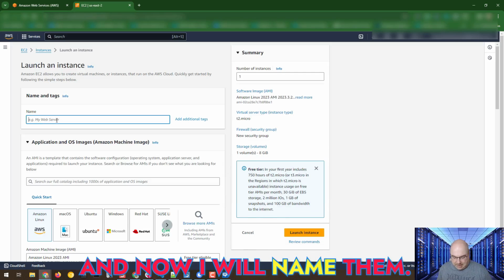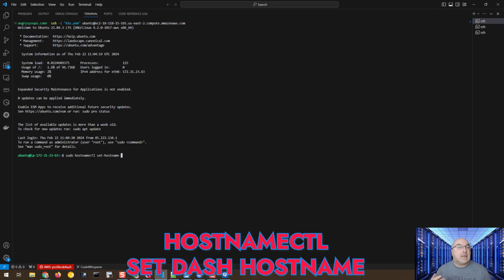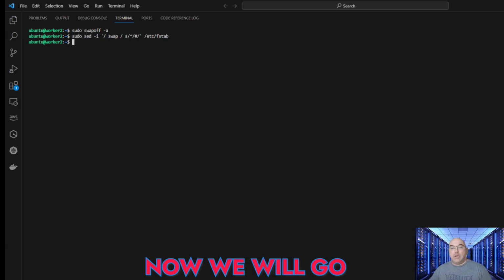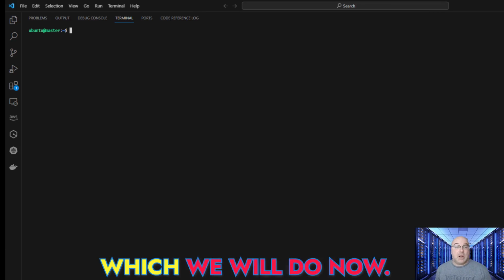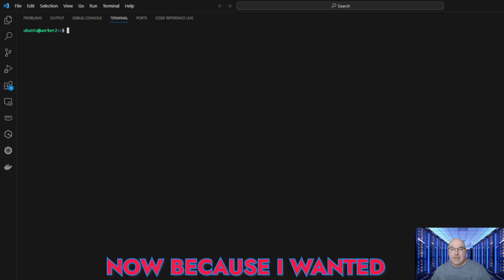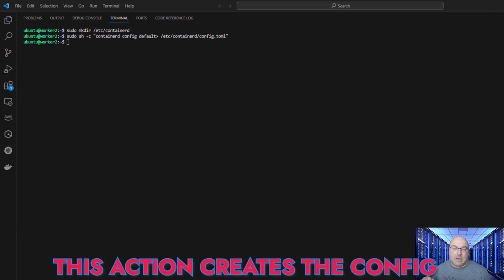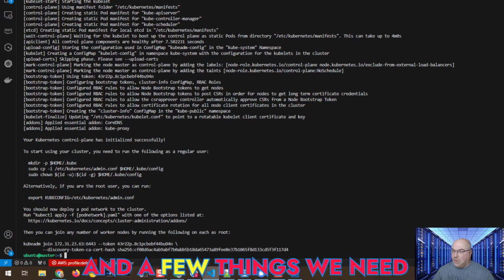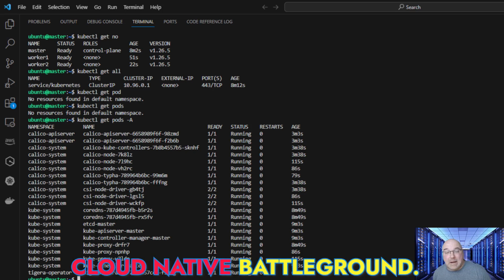🔥 How to Install Kubernetes on Ubuntu using AWS EC2 | Step-by-Step Setup Tutorial 🔥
Embark on an epic journey to Kubernetes mastery with our definitive guide to setting up a Kubernetes cluster on Ubuntu 22.04! This is not just another tutorial; it's your gateway to becoming a Kubernetes wizard, tailor-made for both DevOps veterans and budding tech enthusiasts alike. 🚀✨

What You'll Discover:

🛠️ A-Z Preparation: Kickstart your setup with essential system preps and hostname configurations.
🌟 Component Installation Magic: Step-by-step walkthroughs for installing kubelet, kubeadm, and kubectl—transform your system into a Kubernetes powerhouse.
🎩 Cluster Initiation Rituals: Conjure up your Kubernetes cluster and summon worker nodes with ease.
🕵️ Verification Spells: Unleash powerful commands to ensure your cluster is thriving and ready to deploy applications at scale.
Kubernetes isn't just changing the game; it's redefining how we deploy and manage applications in the cloud era. With this video, you're not just learning; you're gaining a competitive edge in the tech realm. By the end, you'll wield the power of Kubernetes with confidence, ready to tackle any challenge the cloud throws at you.

💬 Join the Conversation: Drop your thoughts, questions, or your own Kubernetes tales in the comments below. Your insights ignite our community!

Share your setup victories, hurdles, and everything in between in the comments. Together, we're not just learning; we're leading the charge in the tech revolution!

🚨Snapshots 101

00:00 - Introduction
01:56 - What is Kubernetes?
02:23 - AWS EC2 Interface
02:57 - Let's build Instances
04:55 - Changing IP, noting IPs
06:05 - How to access your VMs?
09:26 - Housekeeping
15:03 - Disable SWAP
18:28 - Create IPv4 bridge
23:05 - Installation of Kubernetes components (kubelet, kubeadm, kubectl)
34:12 - Time to install Docker
36:47 - Setting Up Containerd
43:40 - kubeadm init
47:57 - Network plug0in installation and configuration
50:16 - Joining workers to the cluster
53:18 - Conclusion